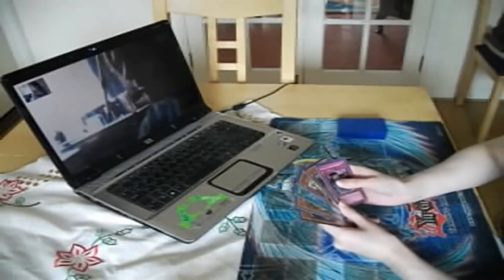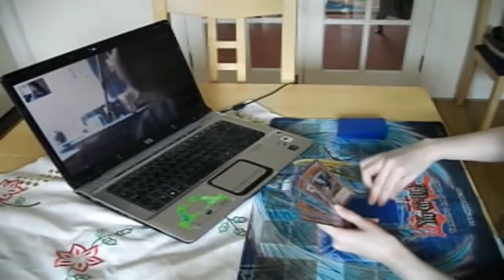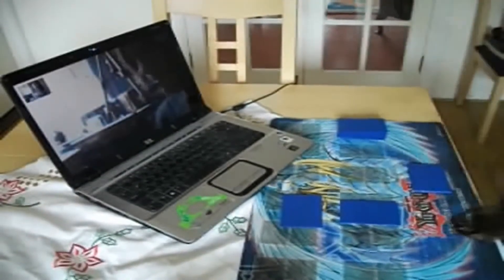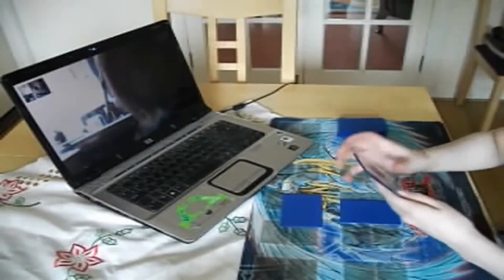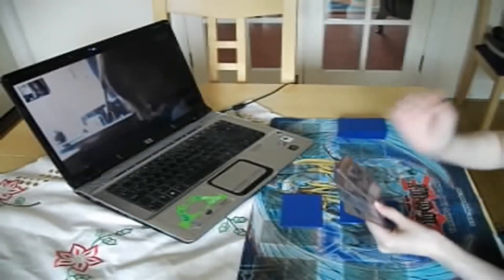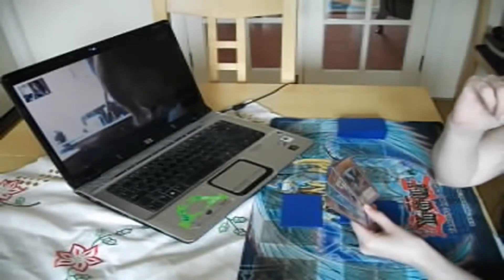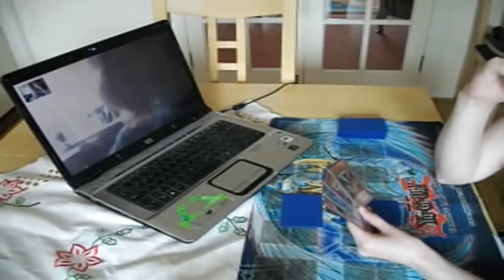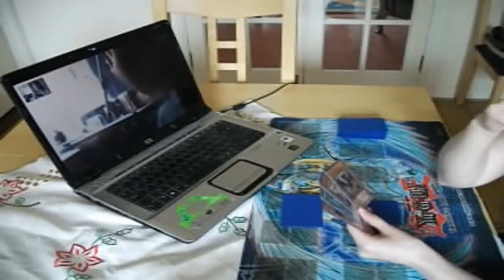Skype Yu-Gi-Oh Match - Rainbow Neos vs Lightsworn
Filmed on 27th June 2012.

Me - Rainbow Neos
Emma / EmmaBlueEyes10 - Lightsworn